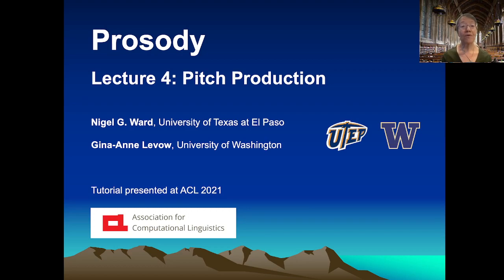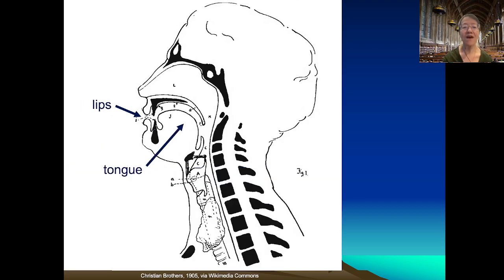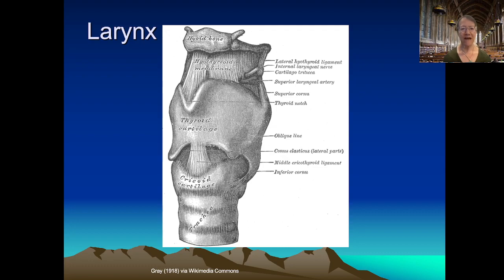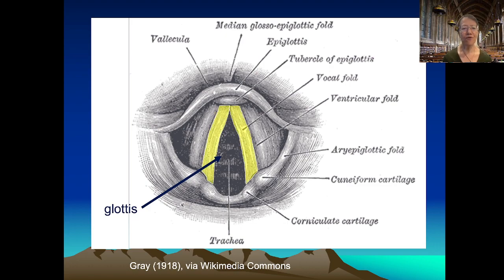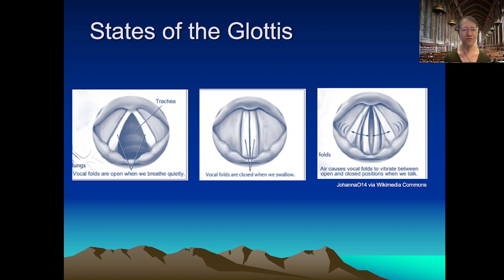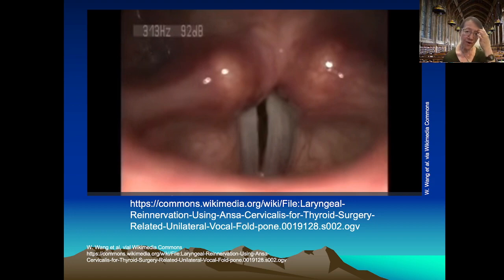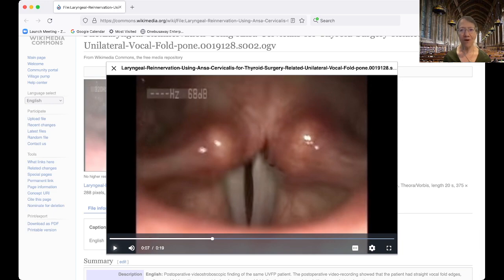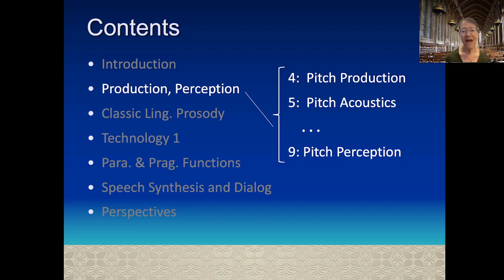Prosody Tutorial: Lecture 4: Pitch Production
This is Video 4 of our series on prosody, kicking off six lectures on  prosody production and perception.  We start here with pitch, the best-understood prosodic feature, explaining the anatomical and aerodynamic mechanisms.
00:00   Airflow and the Larynx
02:15   States of the Glottis: Breathing and Speaking
03:54   Vocal Fold Vibration